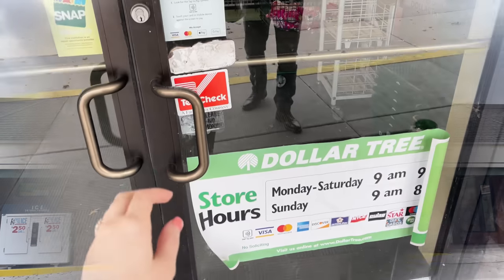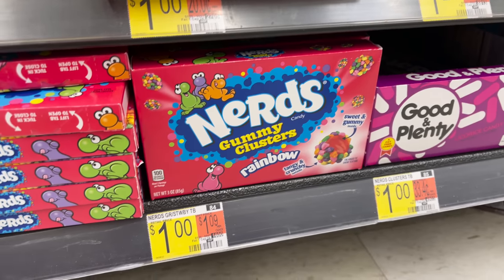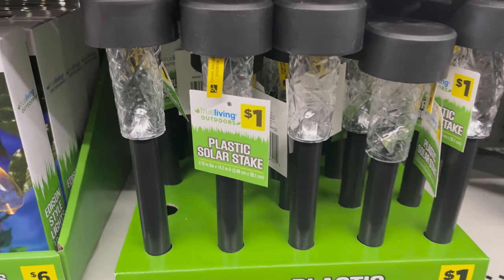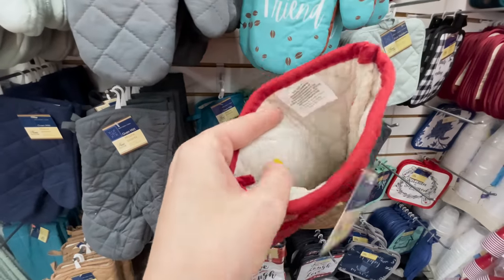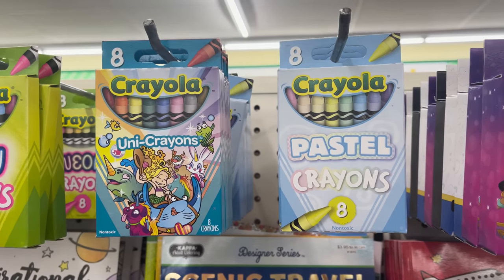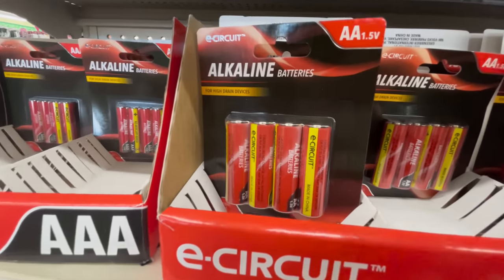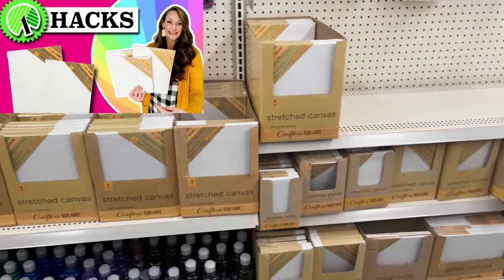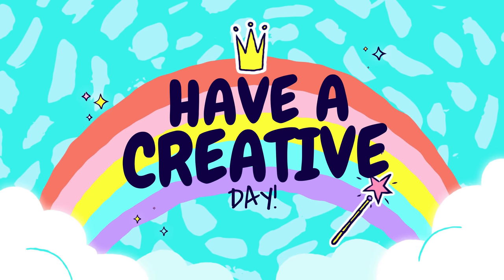⚠️18 WORST Dollar Tree Items you SHOULD NOT BUY!! (here's why)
18 WORST items to STOP buying at Dollar Tree + the 5 BEST items you SHOULD be buying at Dollar Tree!